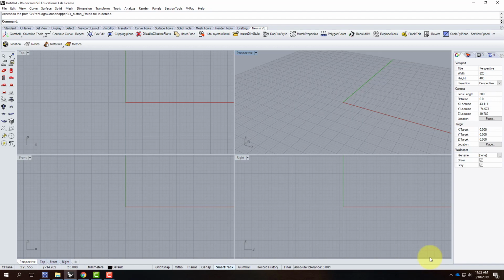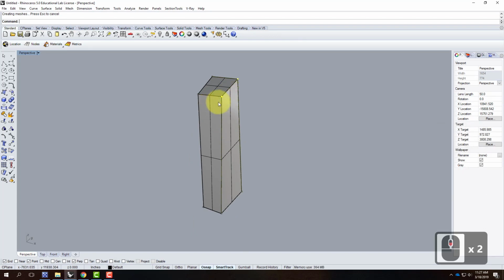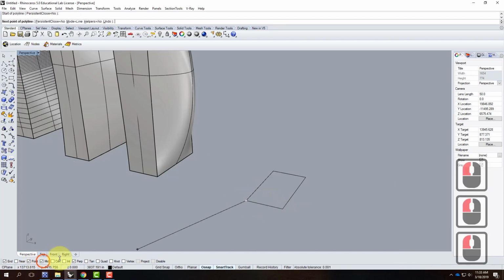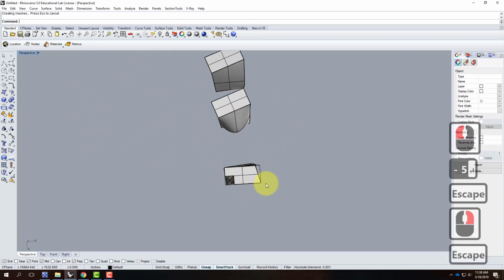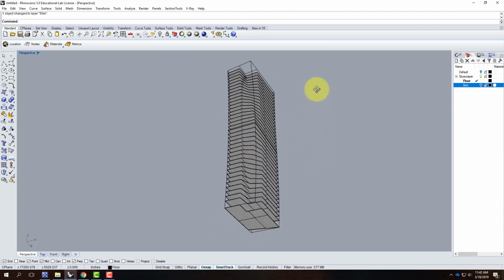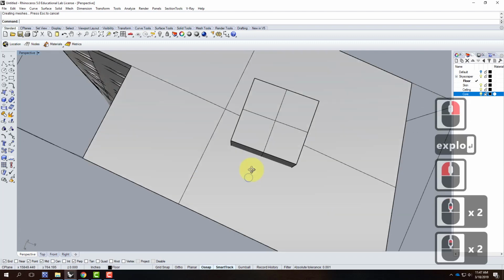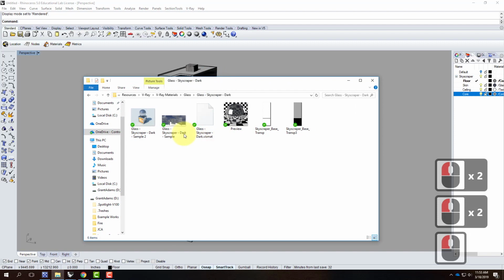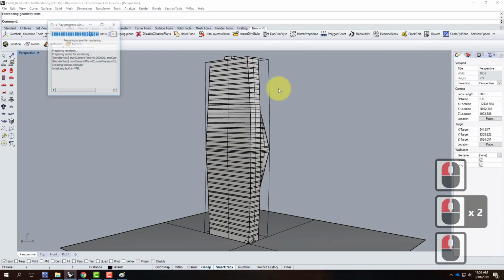Lecture 214 - Building A Skyscraper (Spring 2019)